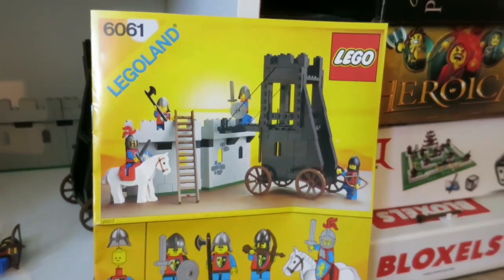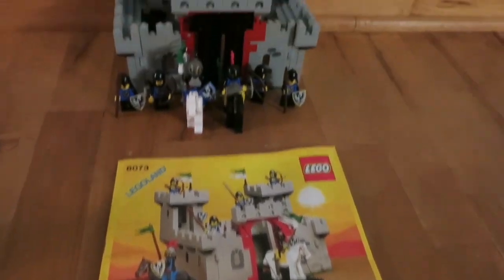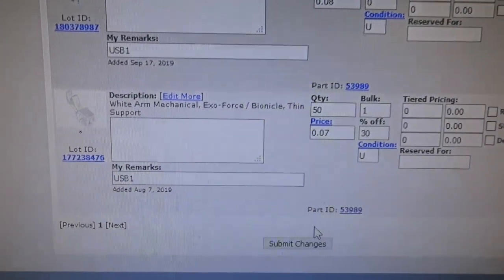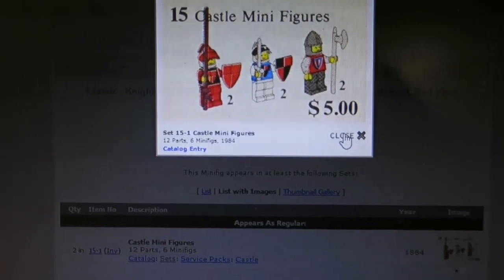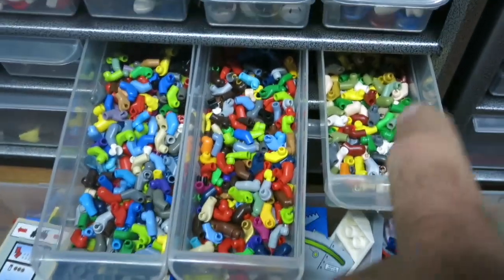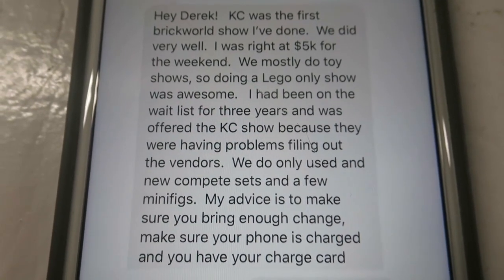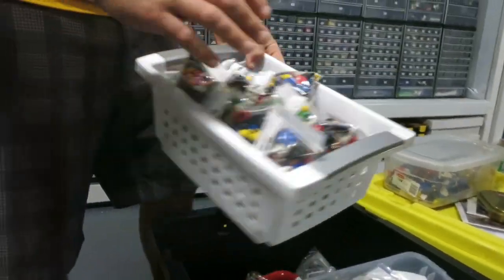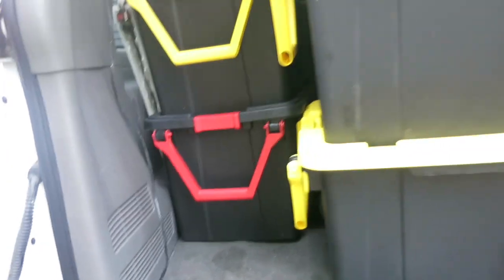Brickworld Michigan 2019 Bound LEGO VLOG Detroit Convention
Another week of prep in the books and we are stocked!  Check out a sneak peek of what we are bringing! Hope you can make if if you live close. Hope to film some while at the show as well!